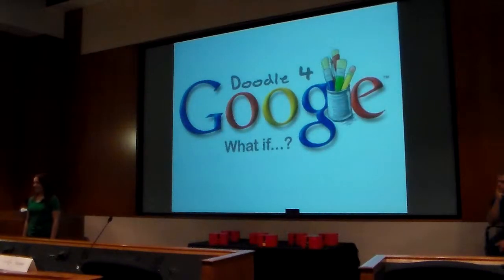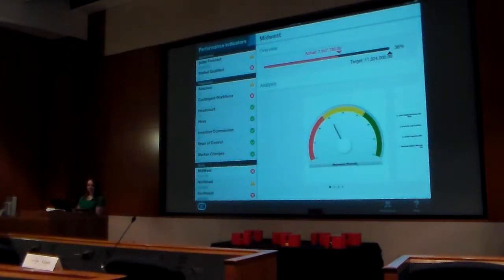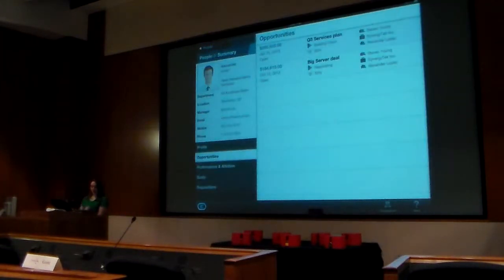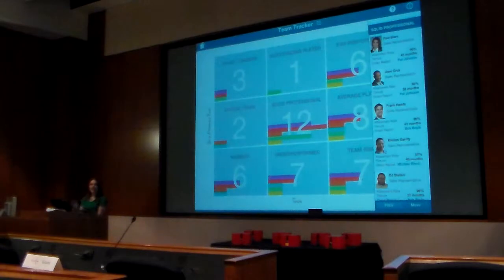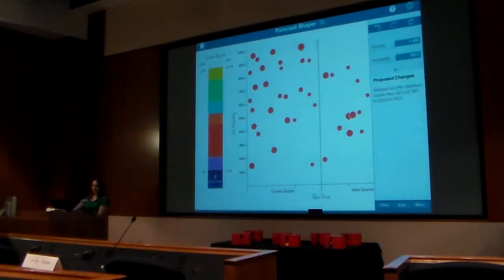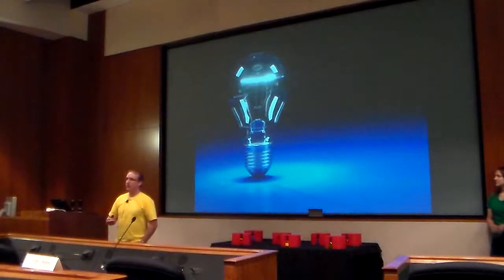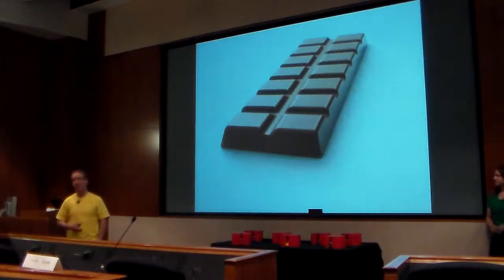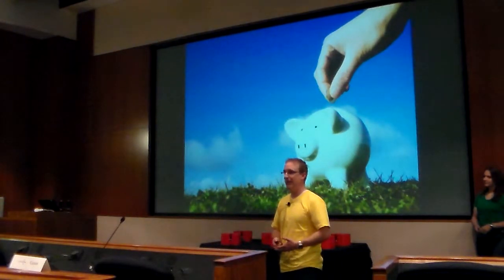Team 5 -- Google (Part 4/4)